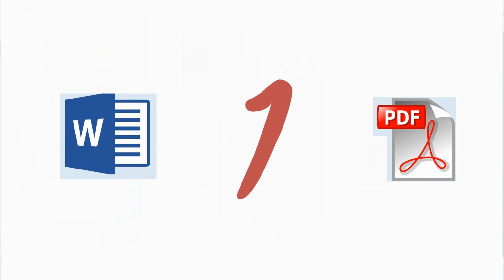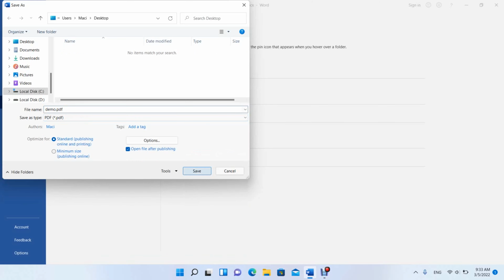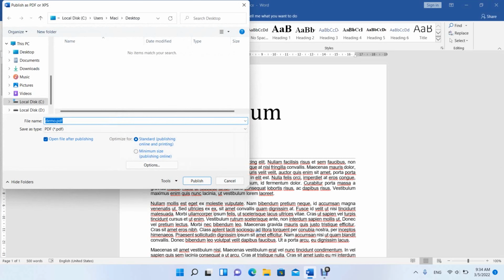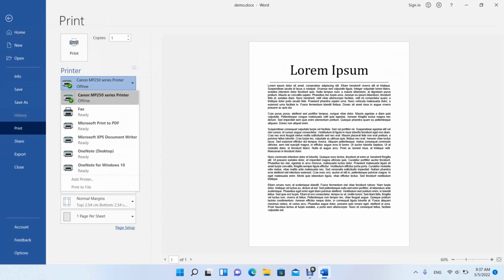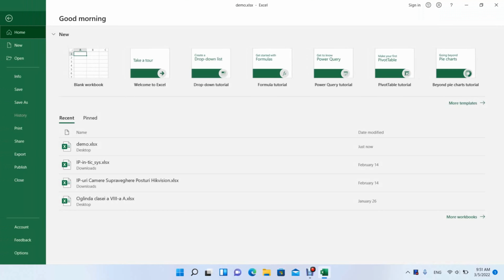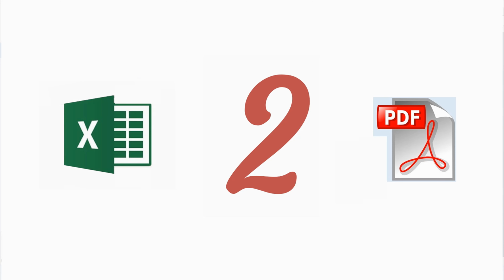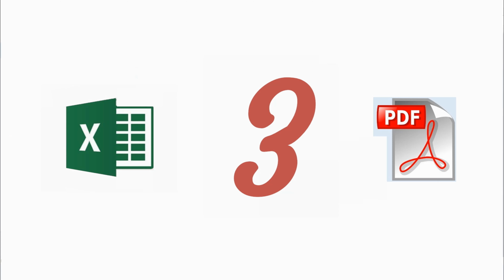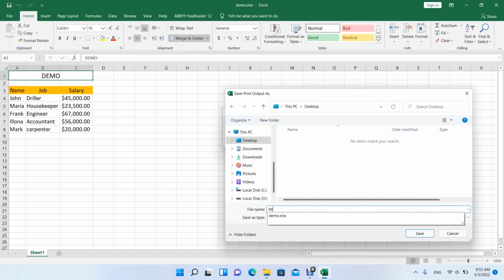How to Convert Word and Excel to PDF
If until now you used various online programs or applications to Convert a Microsoft Word or Excel documents to PDF, you can make these conversions very simple, right inside these 2 applications.
I present you 3 simple solutions in both Microsoft Word and Excel to Convert the document in PDF.

[0:00] Convert Word to PDF
[2:04] Covert Excel to PDF